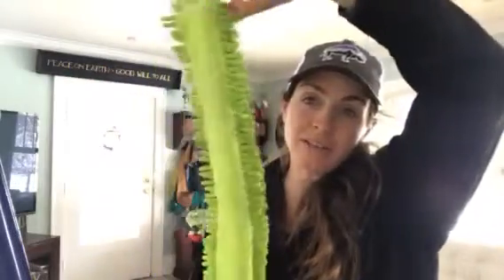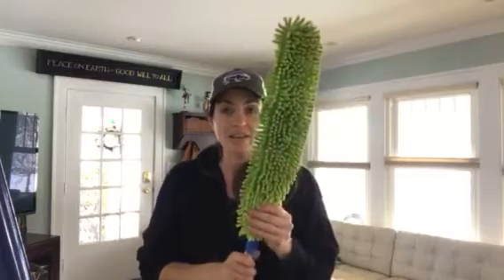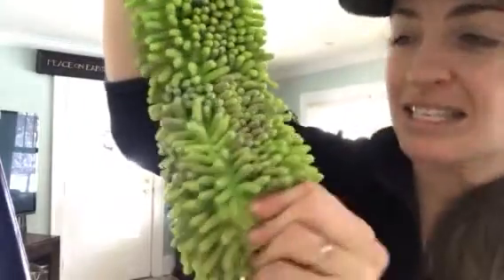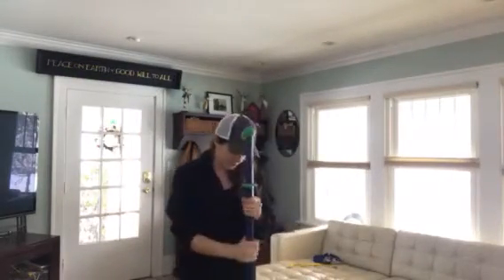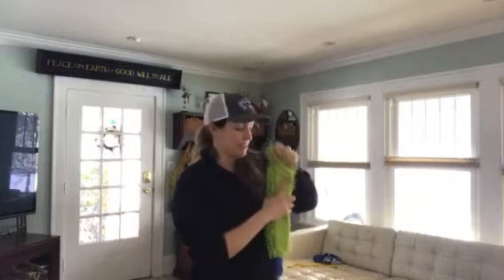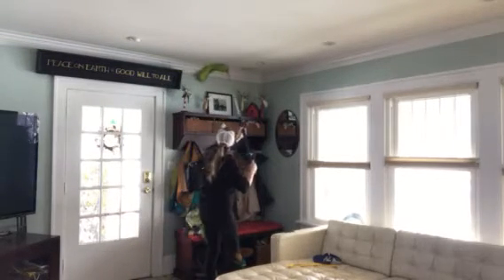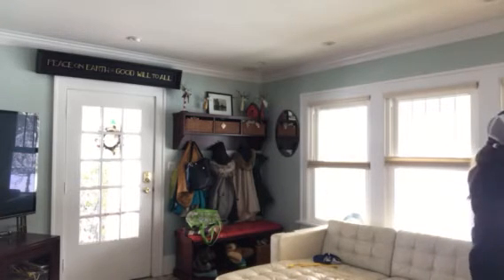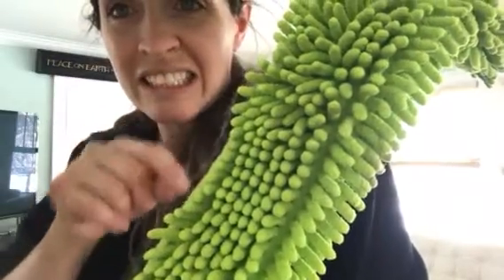Envirowand+ Mop handle